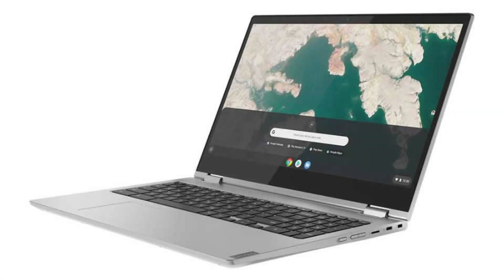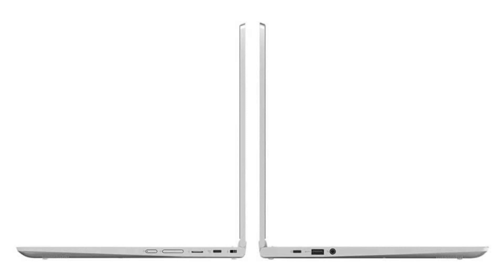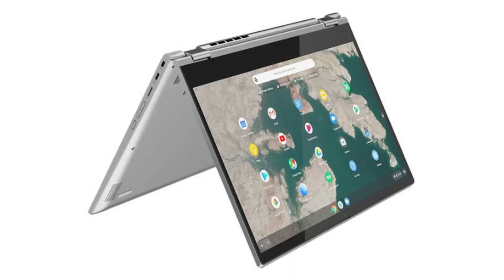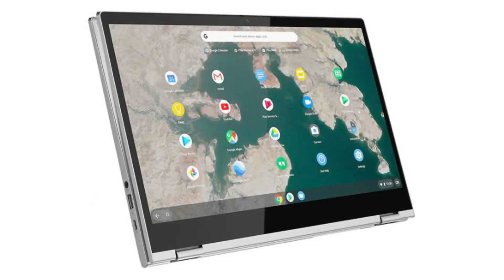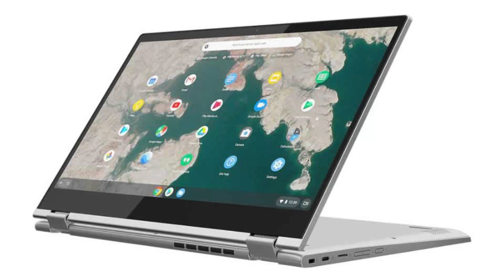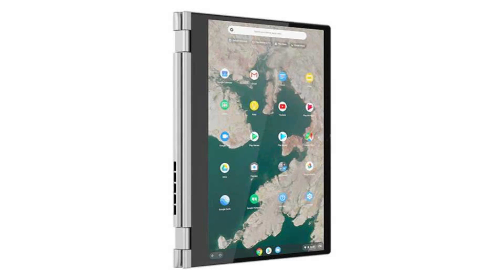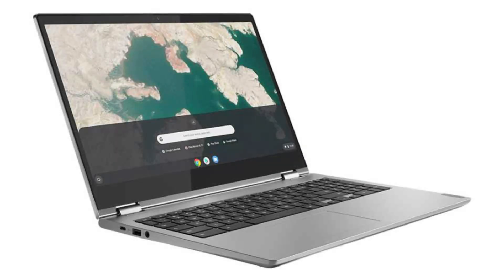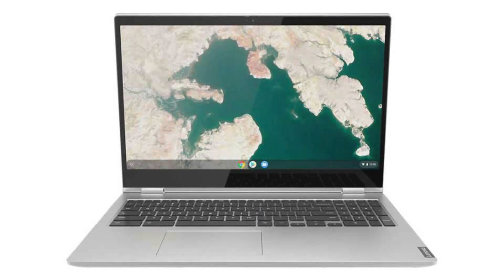Lenovo Chromebook C340-15 - 81T90002UX Quick Facts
In this video, we are looking at the Lenovo Chromebook C340-15.